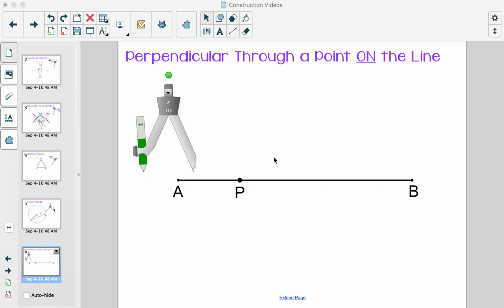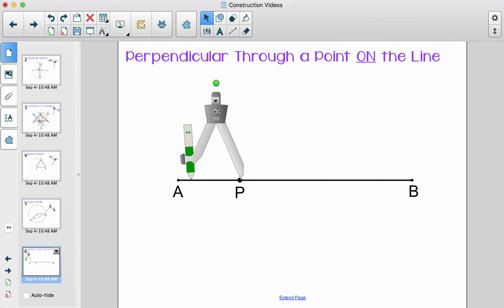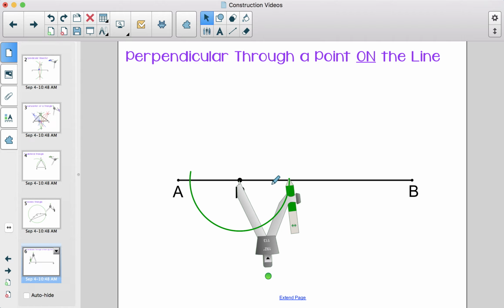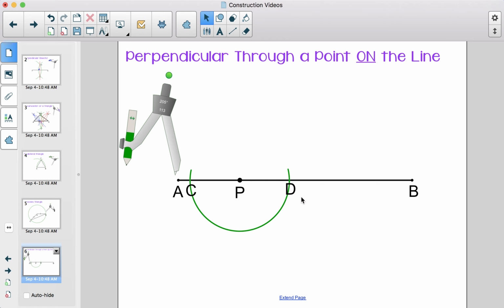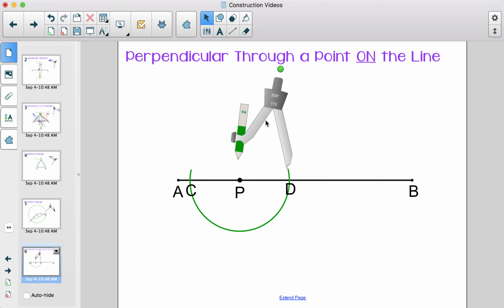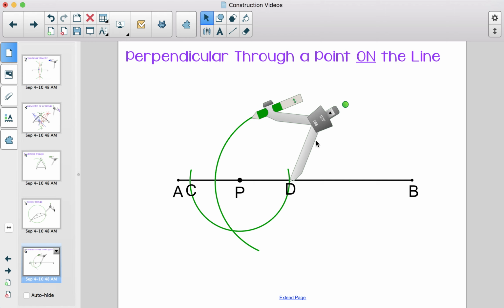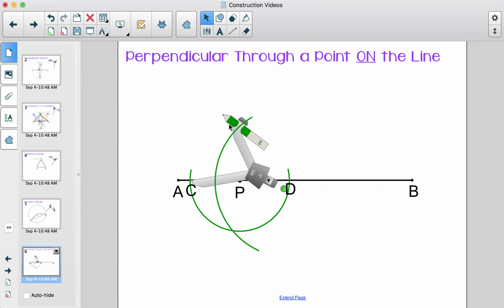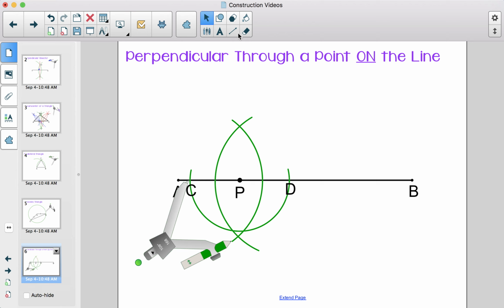Video 3A Perpendicular Through a Point ON Line